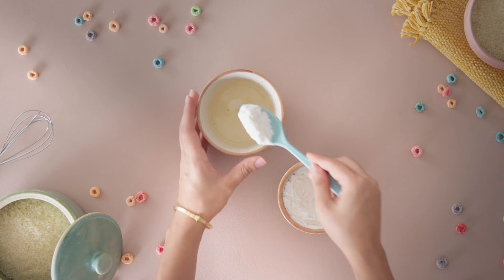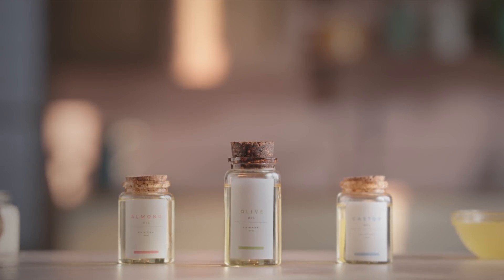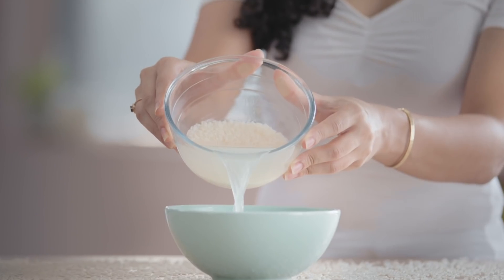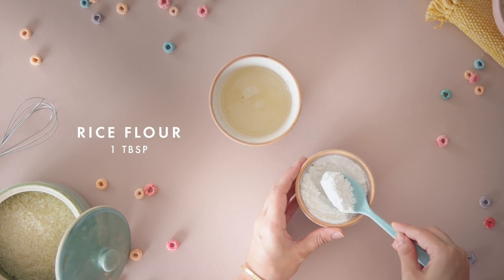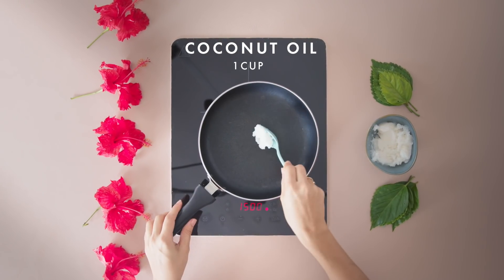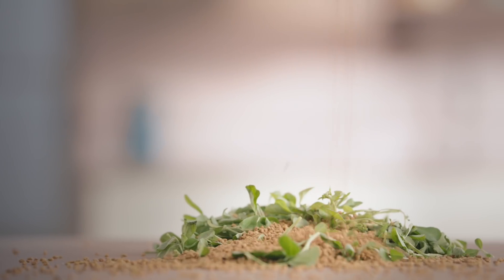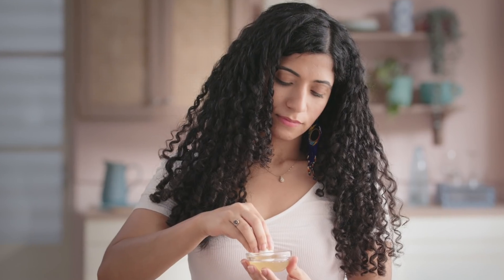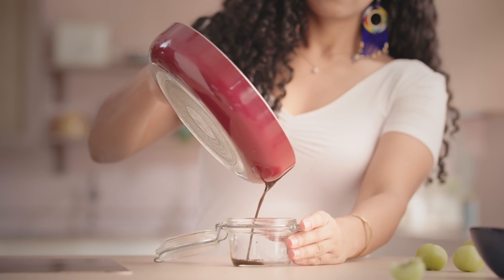Homemade HAIR OILS for Hair GROWTH and THICKNESS | Glamrs Healthy Hair Tips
We're sharing some of the BEST hair oil recipes that you can make at home with an array of hair loving ingredients like bhringraj, hibiscus, rice, fenugreek & amla for the healthiest hair ever!

00:00 - Intro
00:37 - Ayurvedic blend
1:14 - Long hair blend
1:40 - Hibiscus blend
2:14 - Anti-fungal blend
2:45 - Grey hair blend